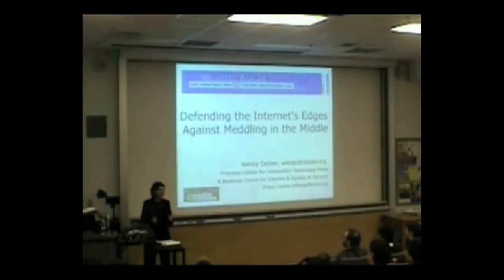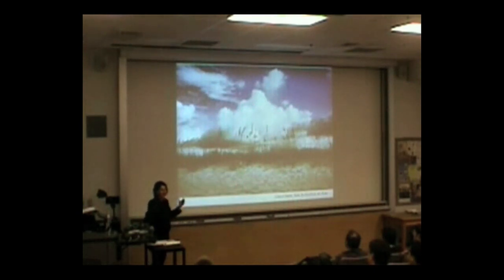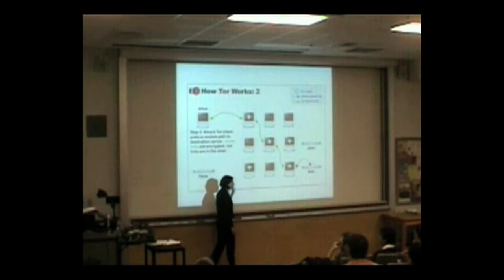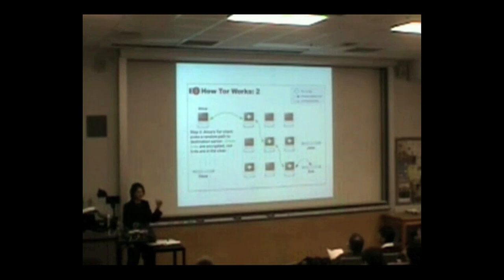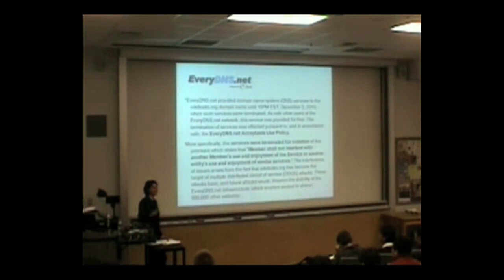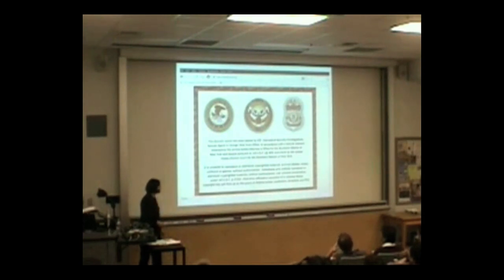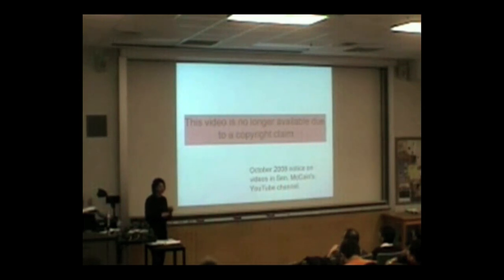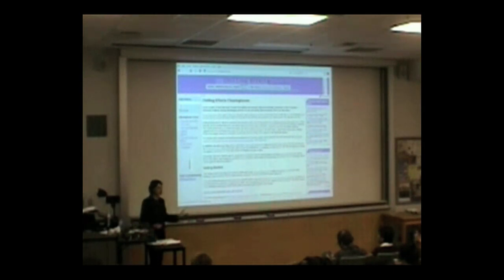Speaker: Wendy Seltzer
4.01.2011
Wendy Seltzer: "Defending the Edge Against Meddling in the Middle"